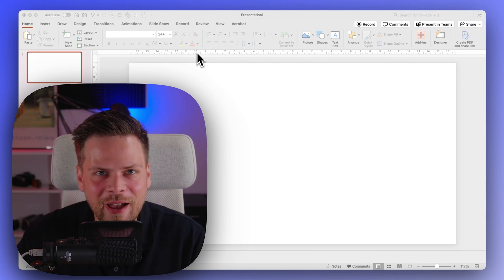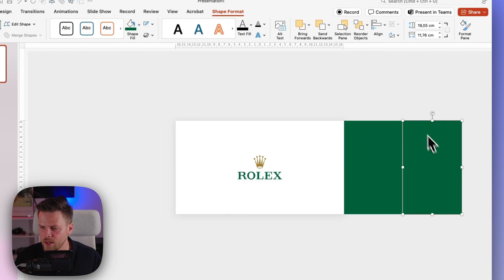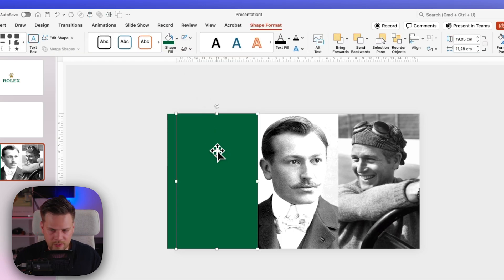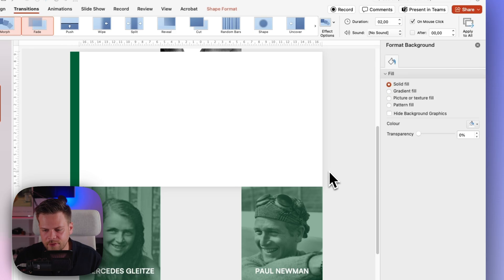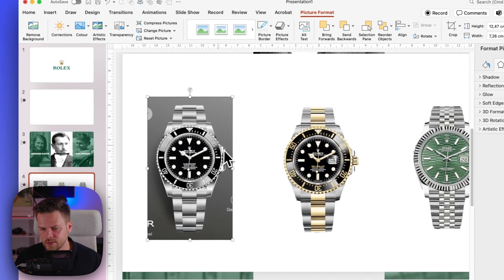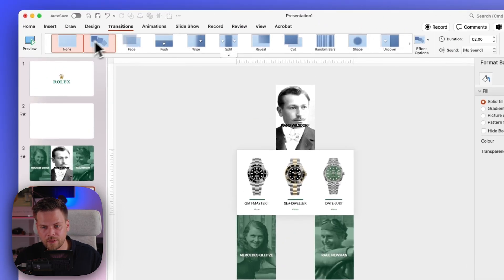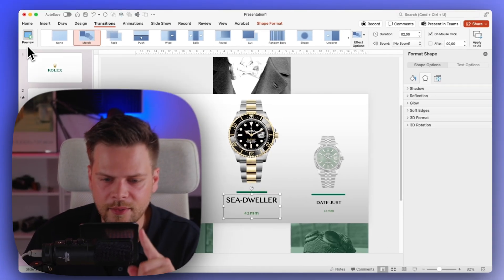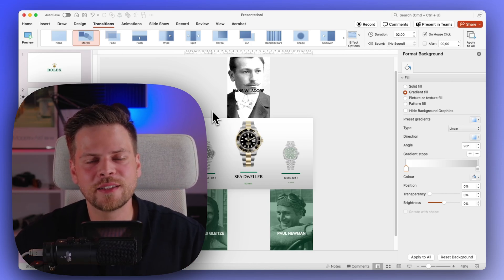How to create this beautiful LUXURY PowerPoint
Marius